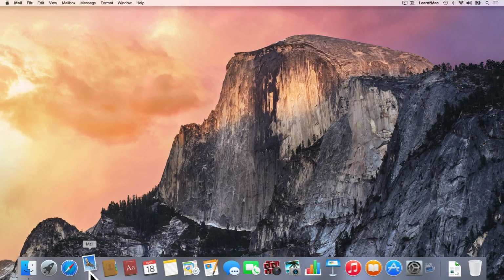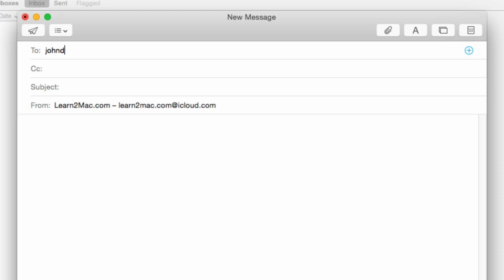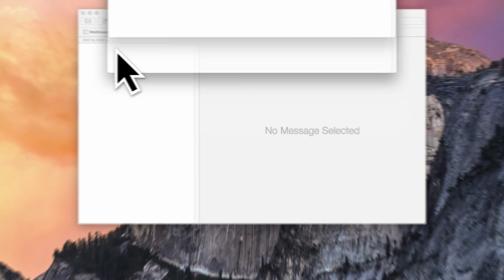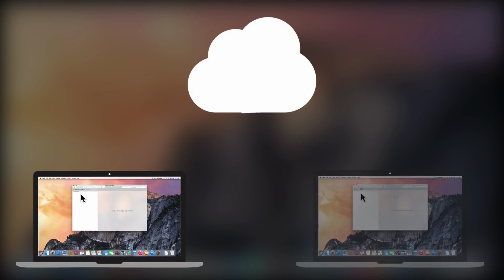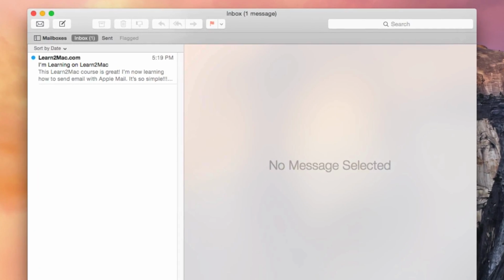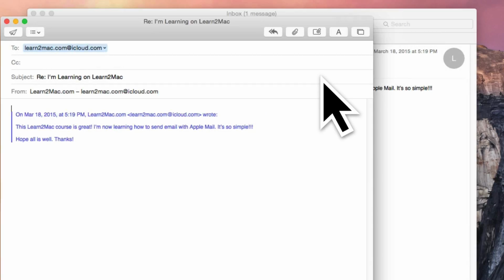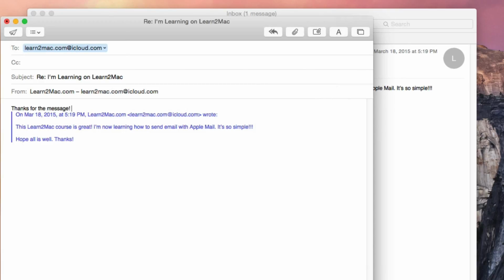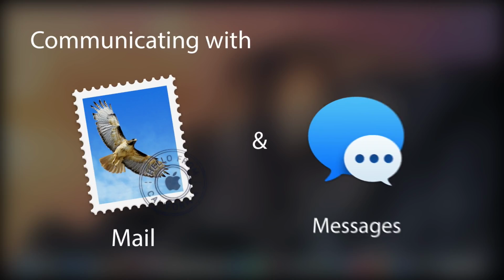Introduction to Apple Mail. What is it and how it works on a Mac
Learn about what email is and how to use the app Apple Mail on your Mac.

Lesson 106-01(Communicating with Mail & Messages)